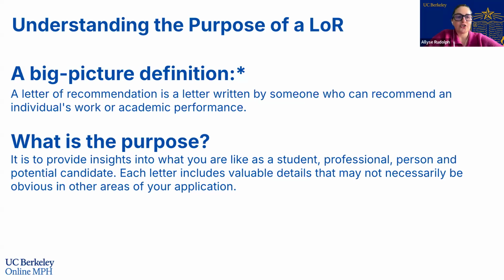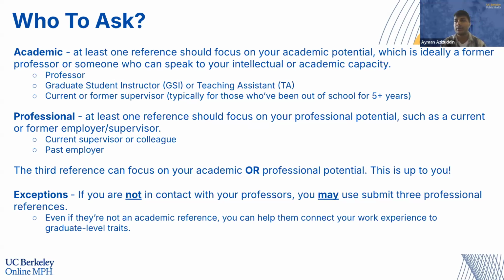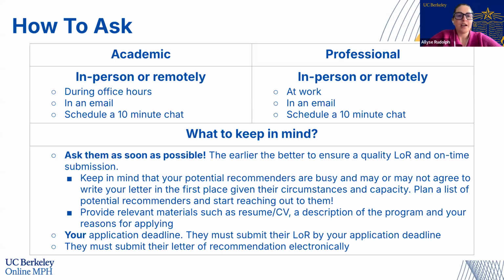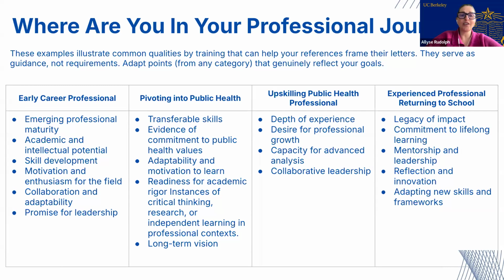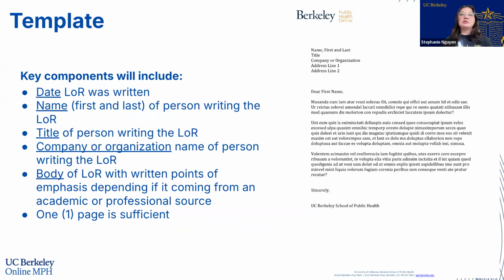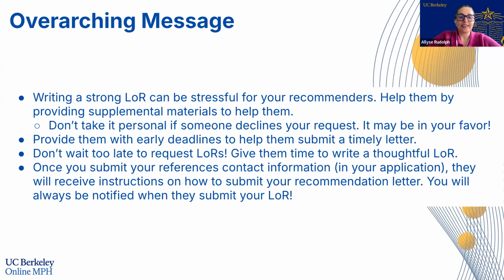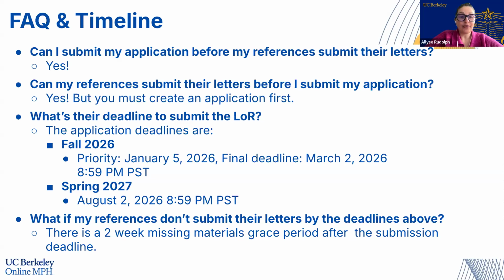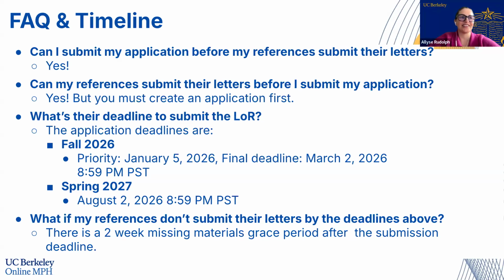UC Berkeley Online MPH:Securing Three Letters of Recommendation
This workshop focuses on securing three letters of recommendation. If you’re unsure how to approach securing letters of recommendation, this virtual workshop is for you!